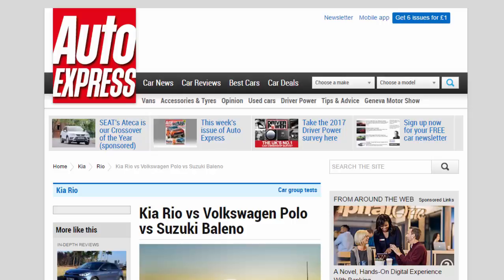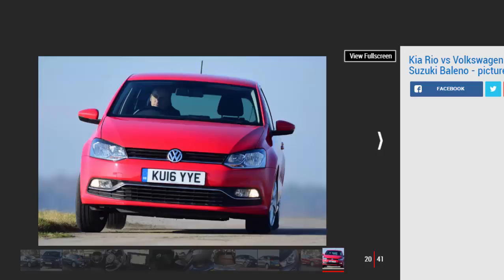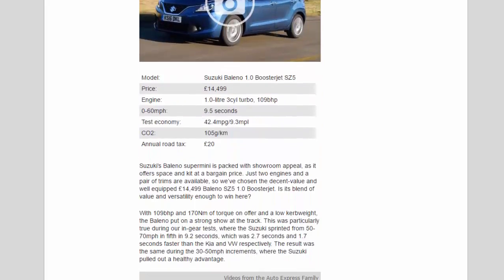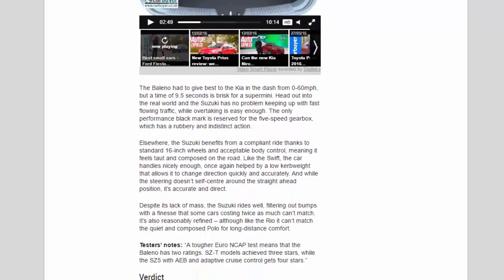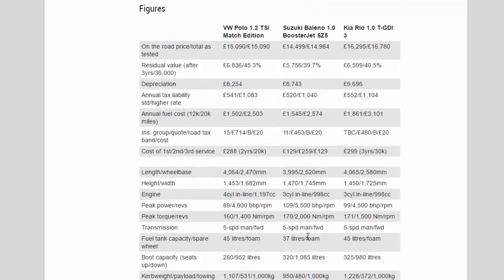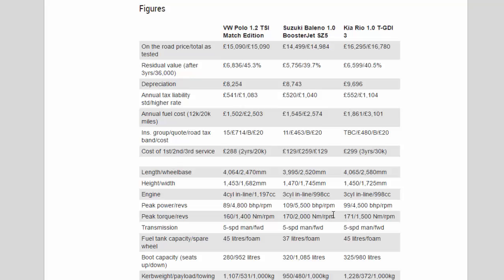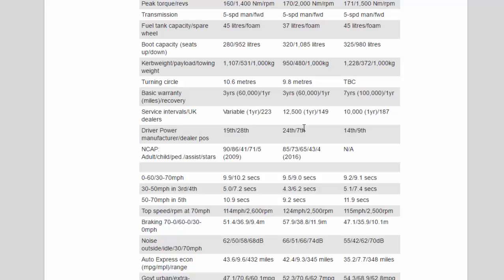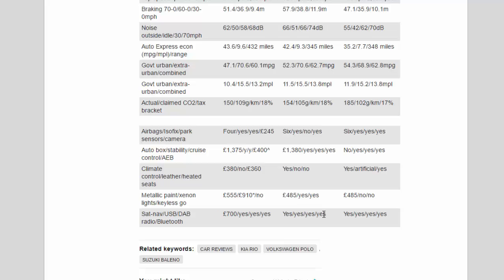Car Review - Kia Rio Vs Volkswagen Polo Vs Suzuki Baleno - Read Newspaper Tv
Read newspaper:
Car review - Kia Rio vs Volkswagen Polo vs Suzuki Baleno
Source: autoexpress.co.uk